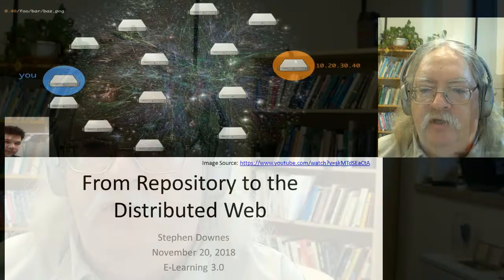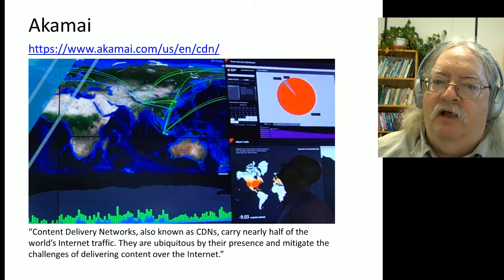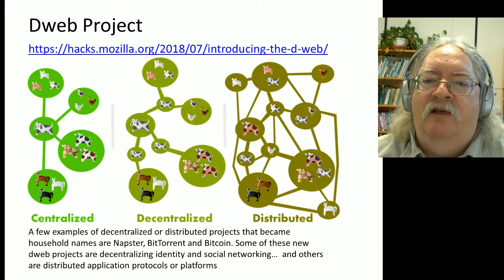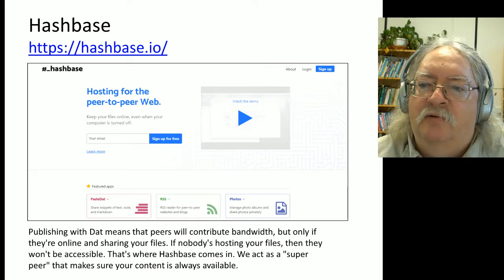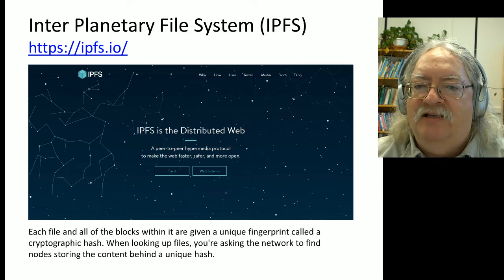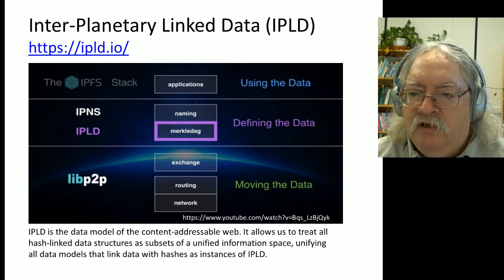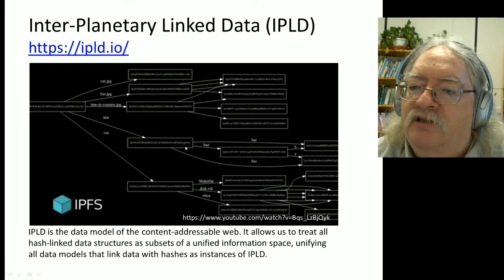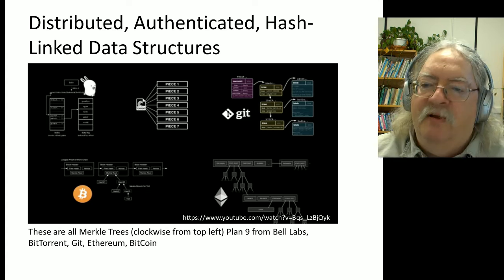From Repository to the Distributed Web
In this presentation I outline developments in the emerging distributed web (or dWeb), starting from content distribution networks, peer-to-peer networks, and through to Beaker Browser and IPFS.